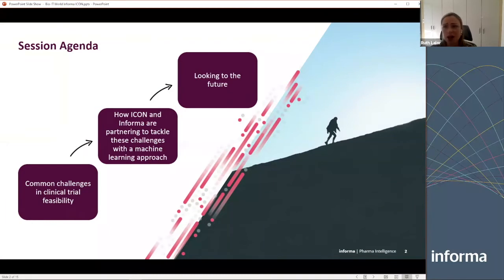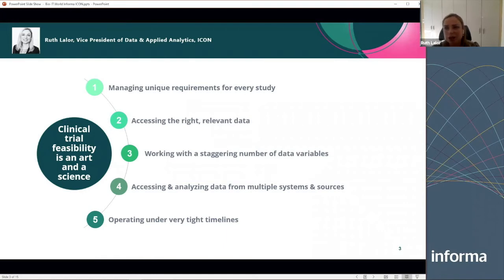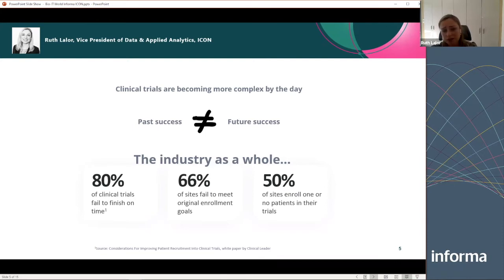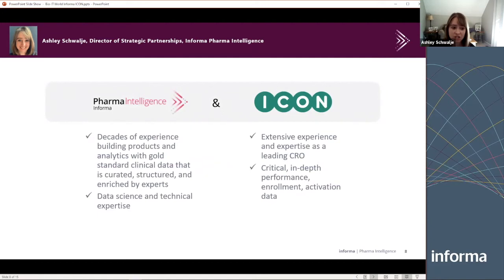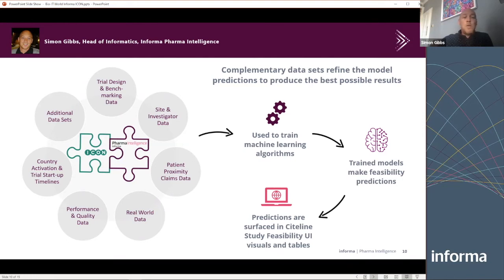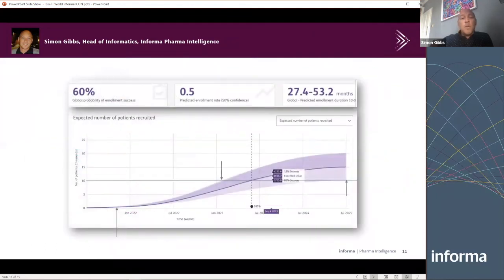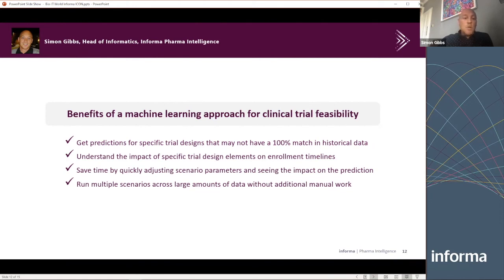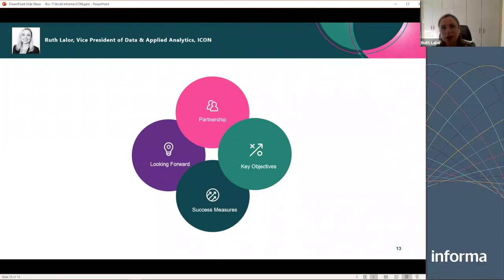Predicting Patient Enrollment, Managing Risk & Accelerating Timelines in Study Feasibility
Pharma Intelligence & ICON present their new product partnership at Bio-IT World Conference & Expo